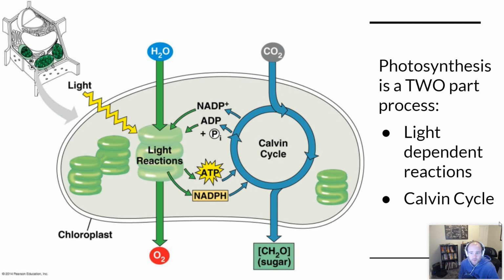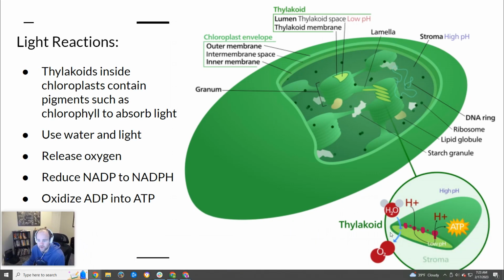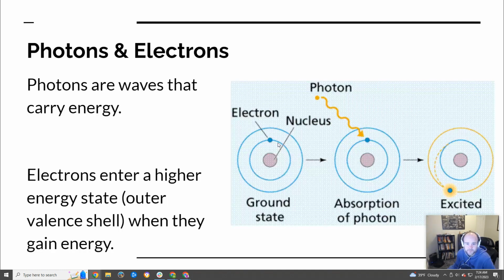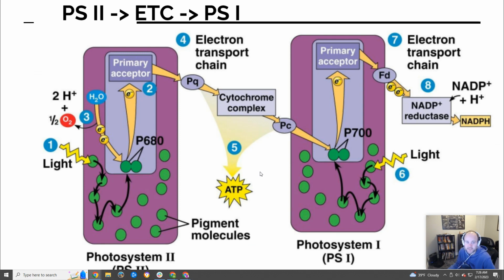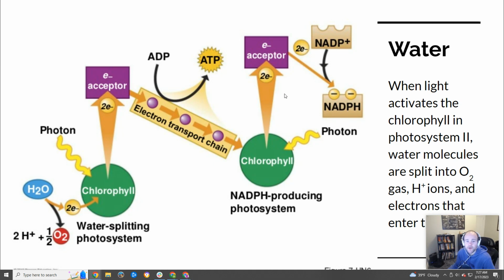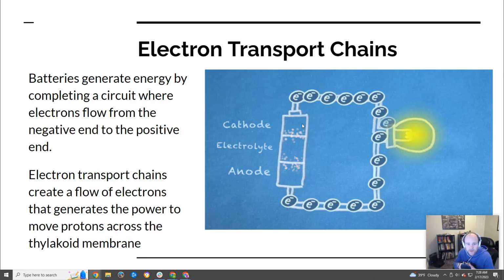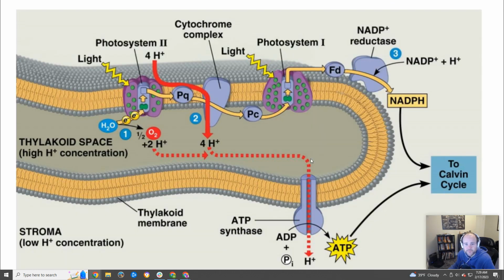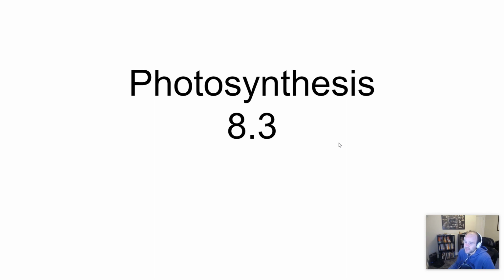8.2 - Light Dependent Reactions